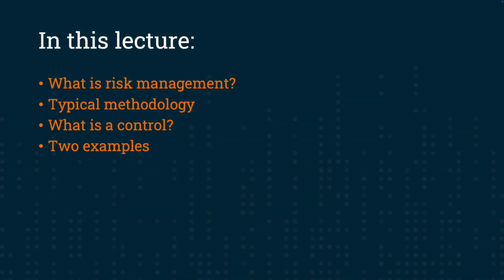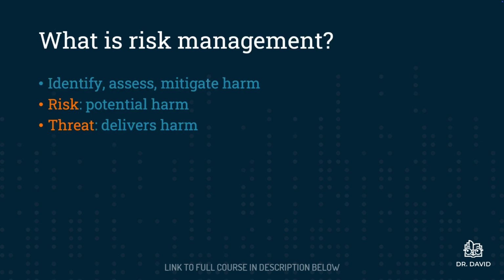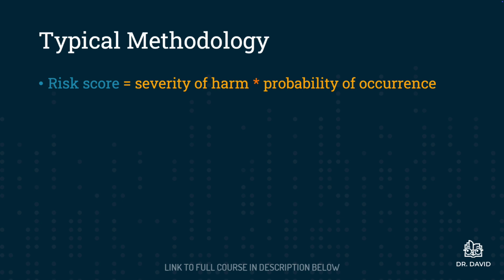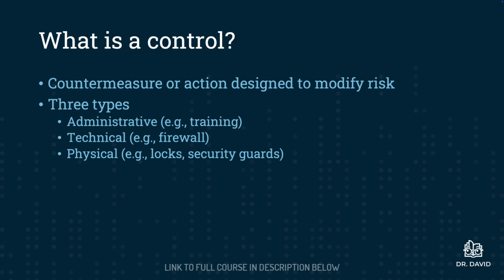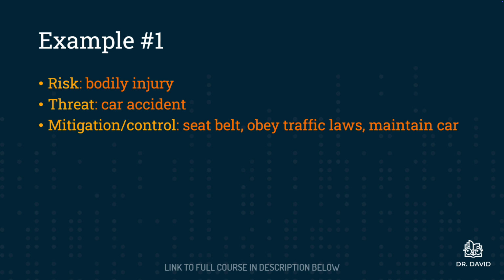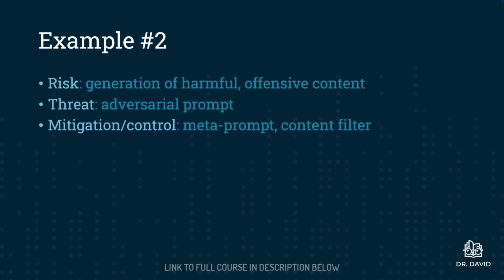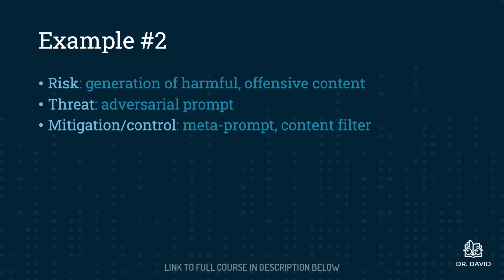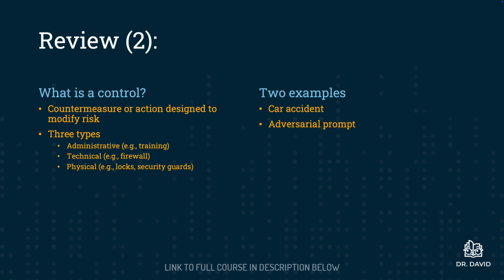What is risk management? - AIGP Certification v2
This lecture defines risk management as the process of identifying, assessing, and mitigating potential harms. It introduces typical methodologies for calculating risk scores, explains the role of administrative, technical, and physical controls, and provides real-world examples such as seatbelt usage and AI content filtering?